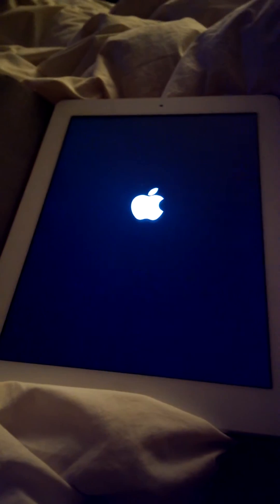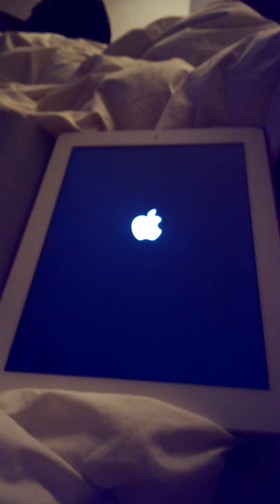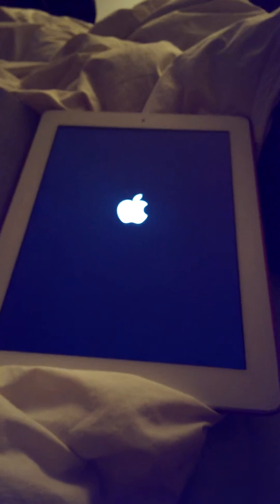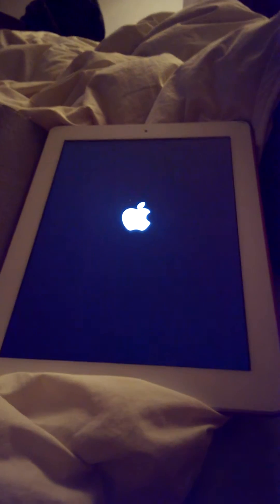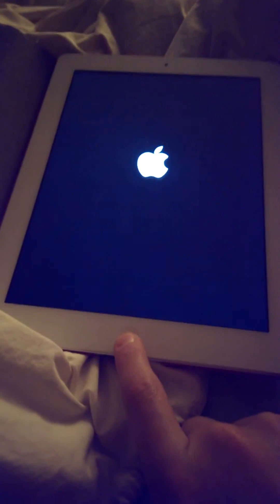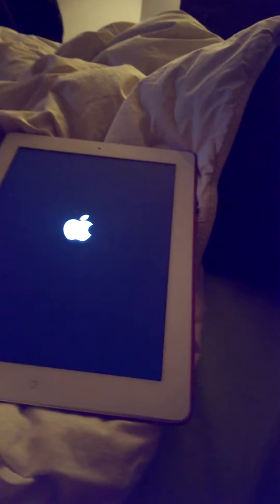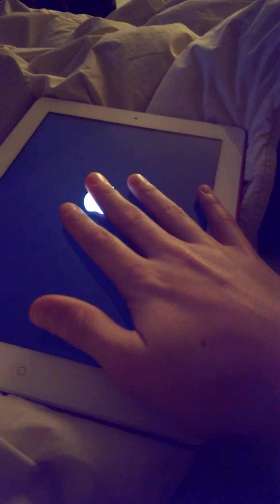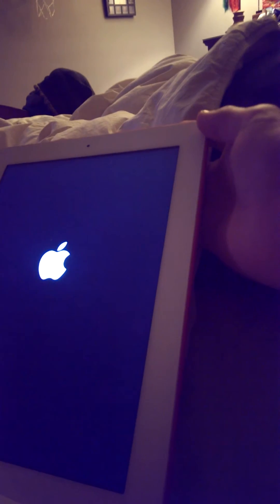Help! iPad keeps respringing after download(Cydia)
Help please my iPad keeps respringing after I downloaded iCaughtU Pro on Cydia. It goes from apple logo to real dim light on screen to off.Please help I want it to go back 2normal. I can't rejailbreak